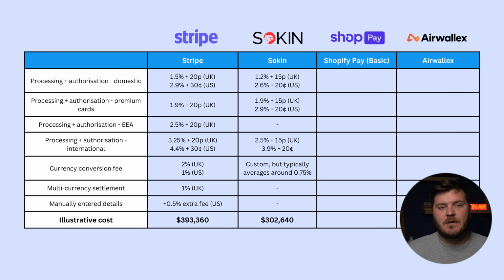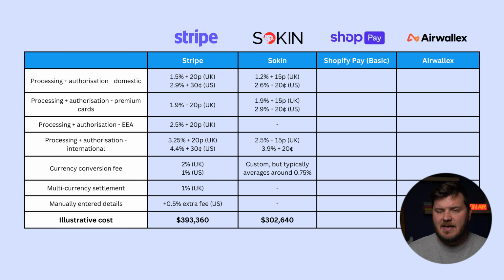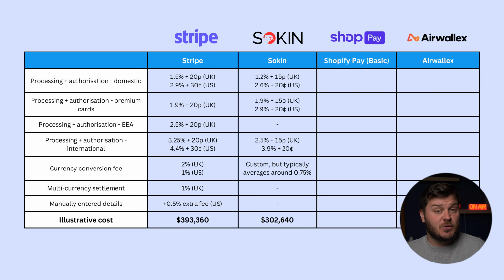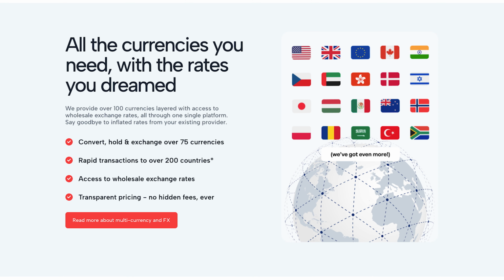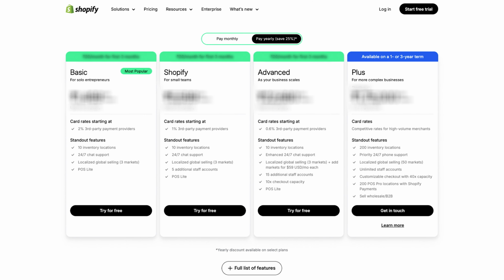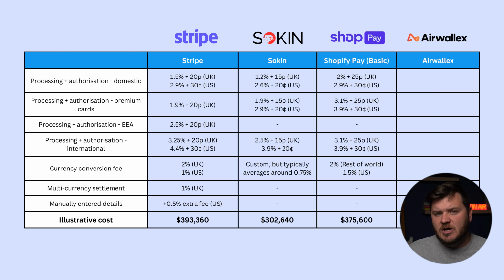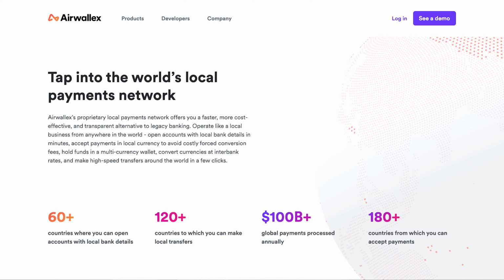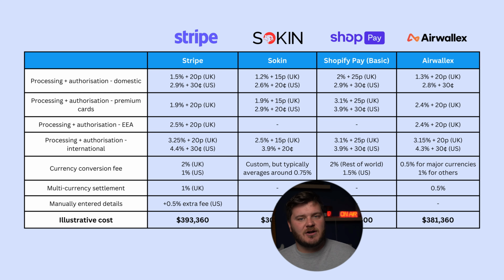Stripe Alternatives for International Ecommerce Payments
- Learn how payment gateways charge you for international transactions. We assess Stripe's competitors, including Sokin, Airwallex and Shopify Pay, to find better deals for overseas currency sales & ecommerce.

00:00 - Intro
00:28 - Understanding Fees
01:40 - Stripe
02:19 - Sokin
04:19 - Shopify Pay
05:04 - Airwallex
05:53 - Summary